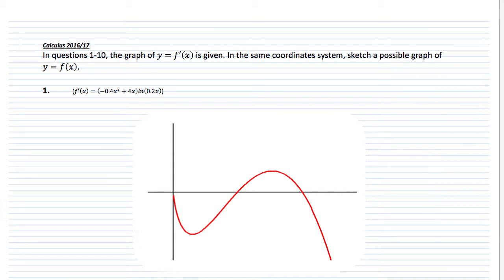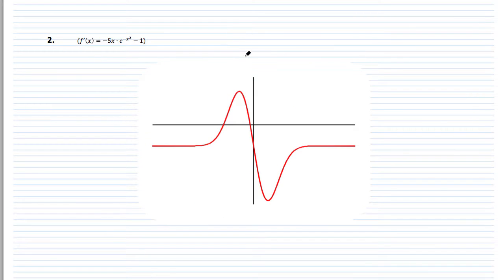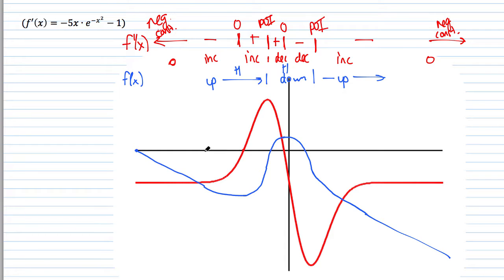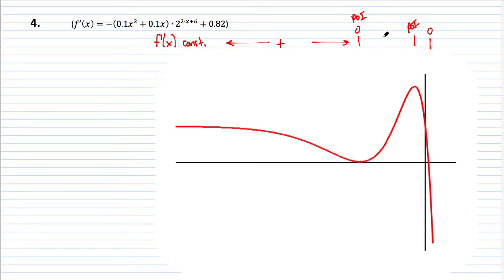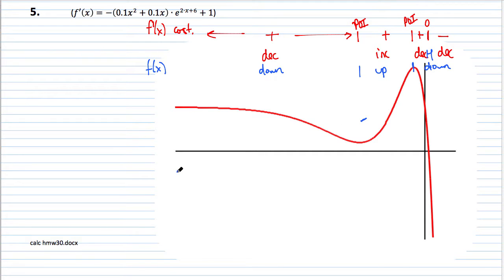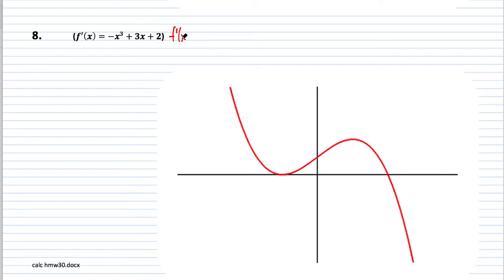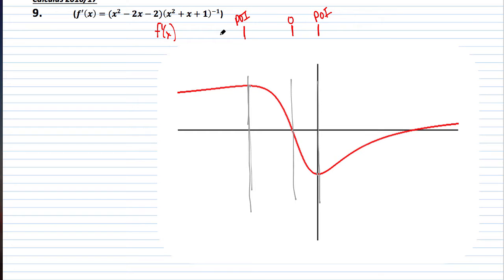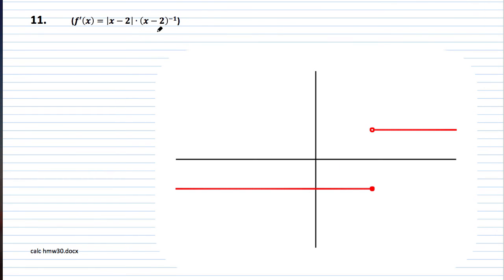Calc HW30 #1-11